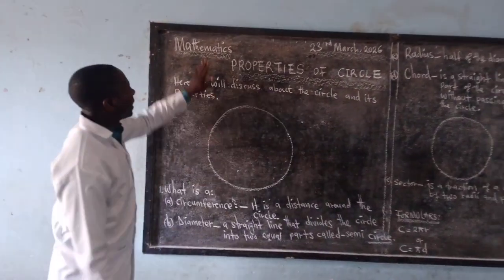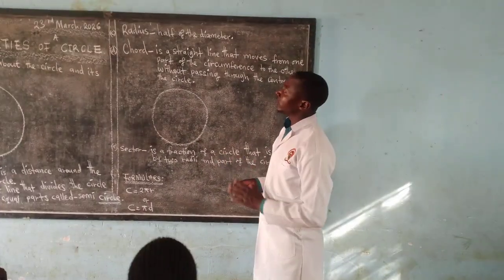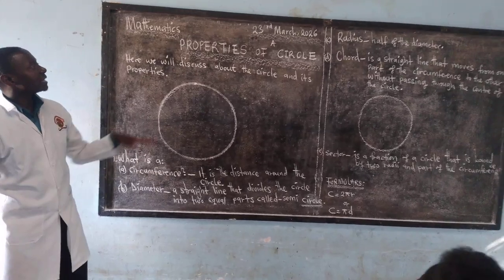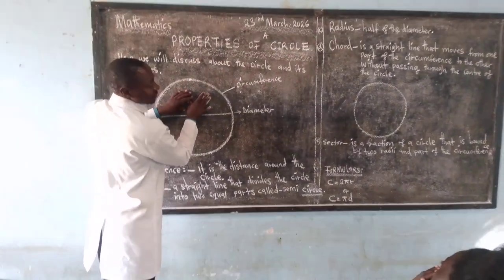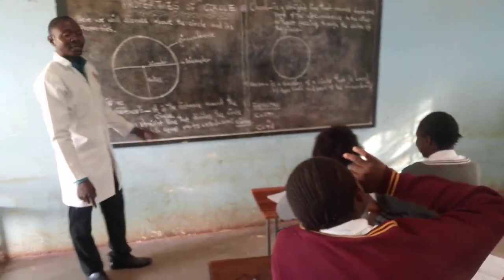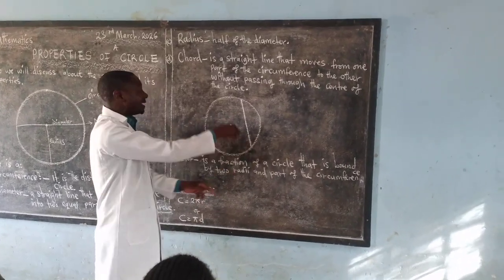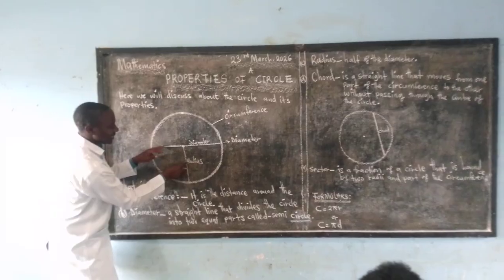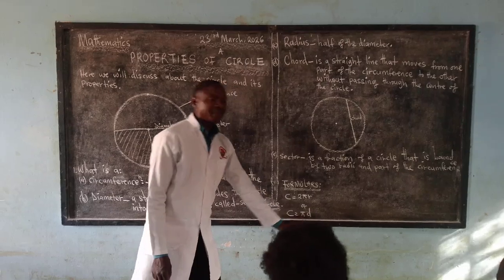TEACHER SABOI TEACHING ON THE PROPERTIES OF A CIRCLE